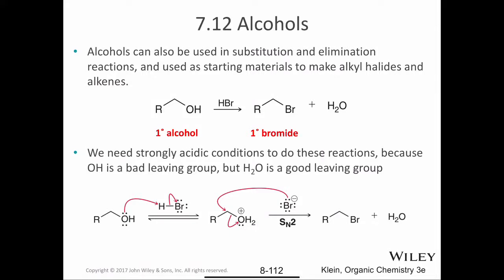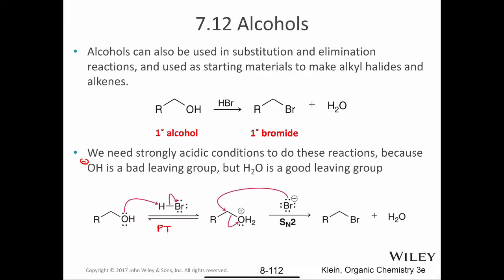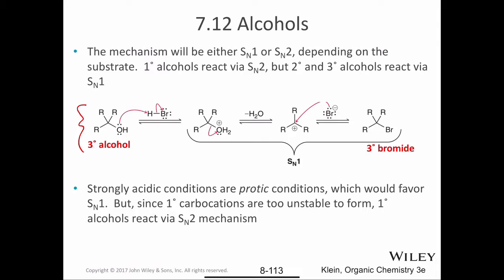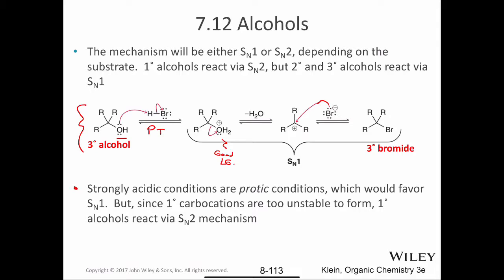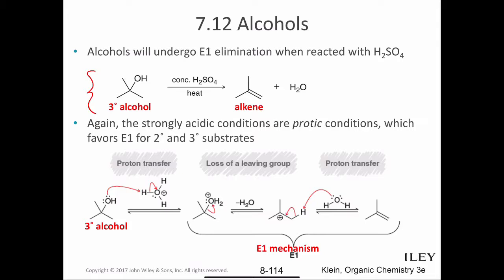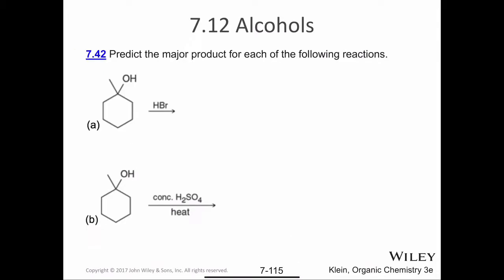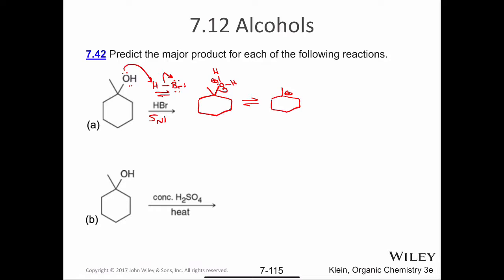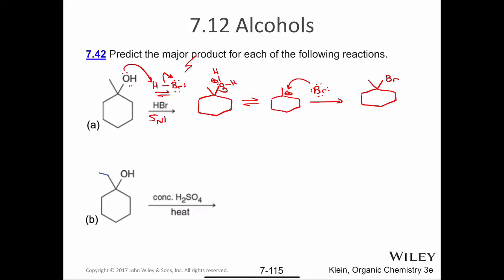7.12 Substitution And Elimination Reactions With Other Substrates PART 2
7.12 Substitution And Elimination Reactions With Other Substrates PART 2
Klein 3rd Edition